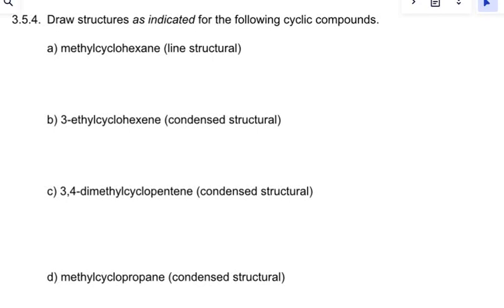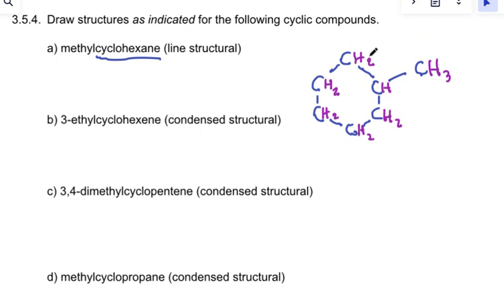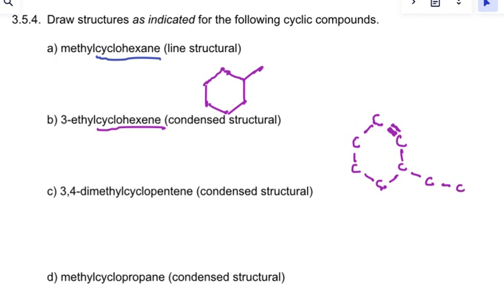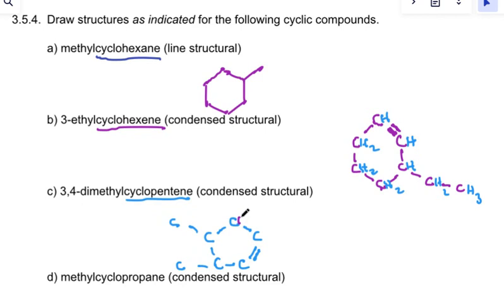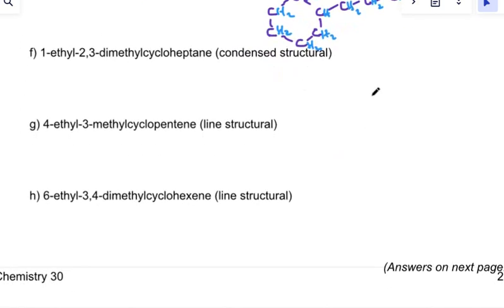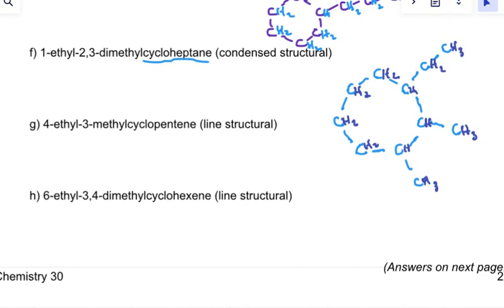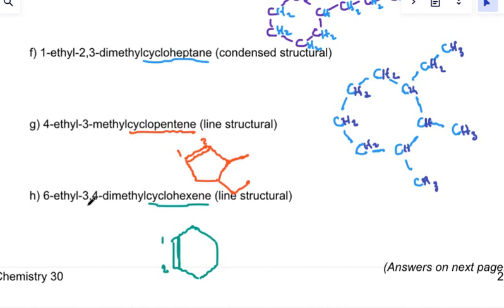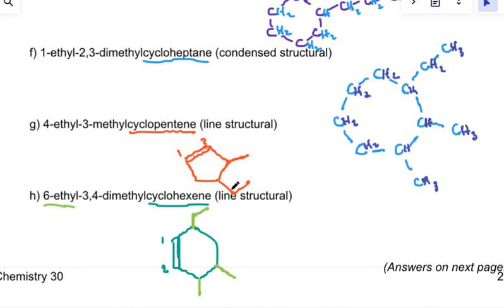Practice 3.5.4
Drawing cyclics.